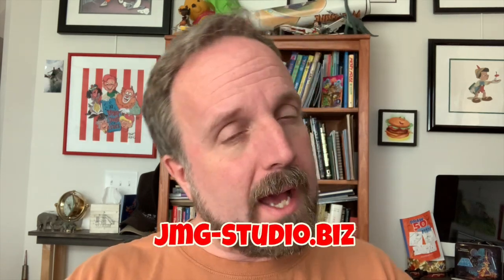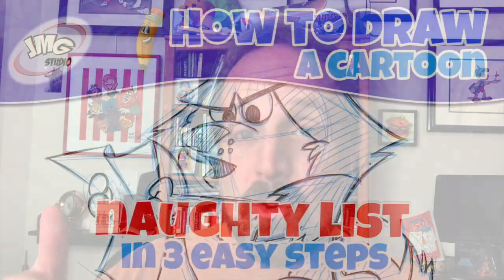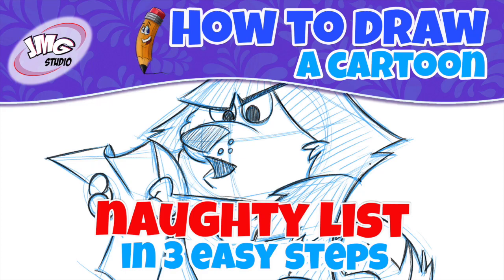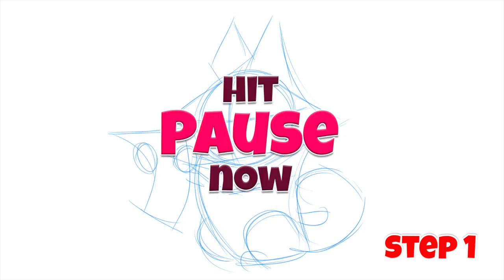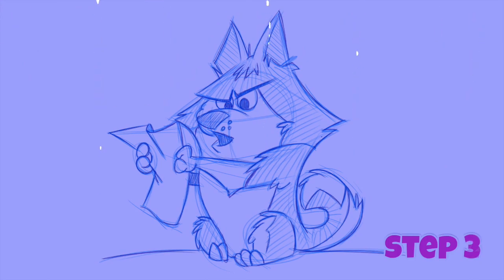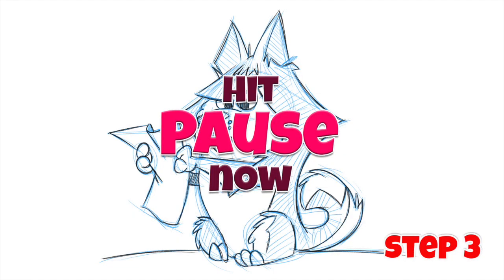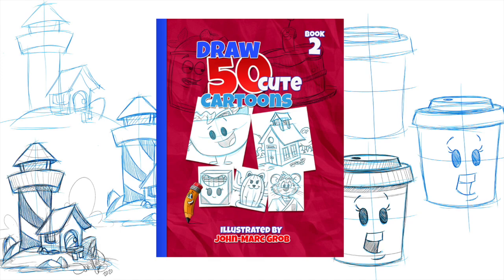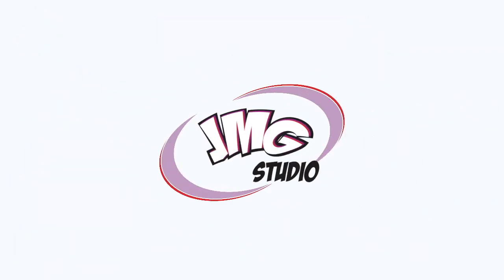How to draw a cute cartoon dog reading the naughty list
In today's lesson, I'll show you how to draw this cute cartoon dog holding a list in 3 easy steps with John-Marc.